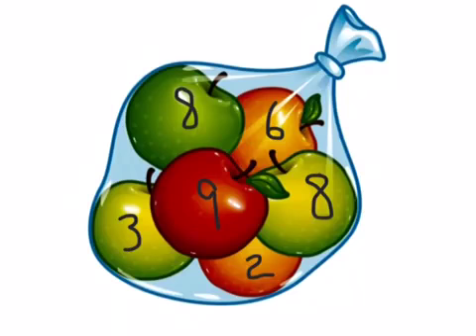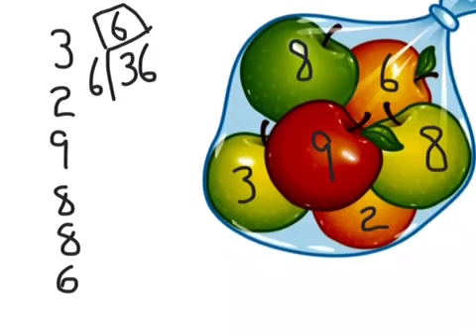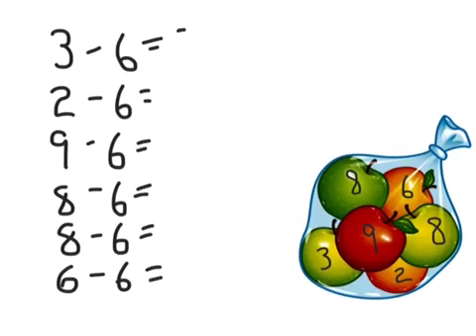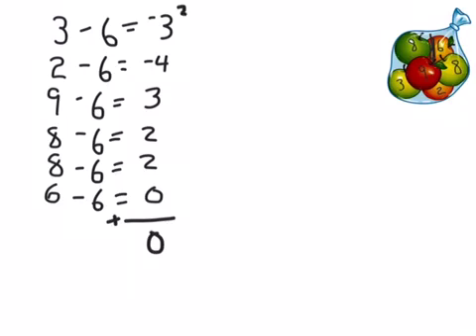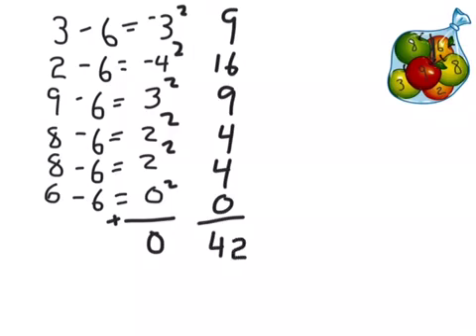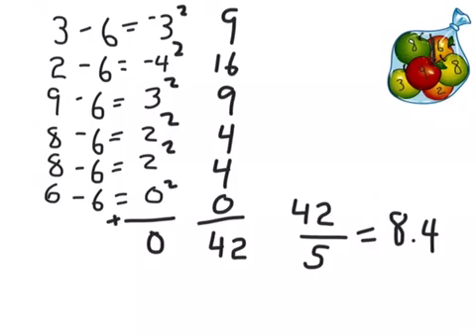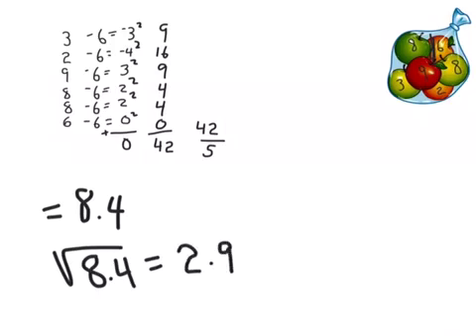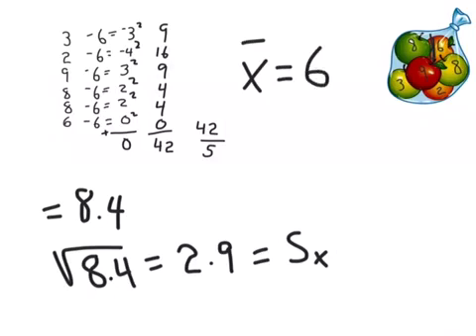Calculating standard deviation